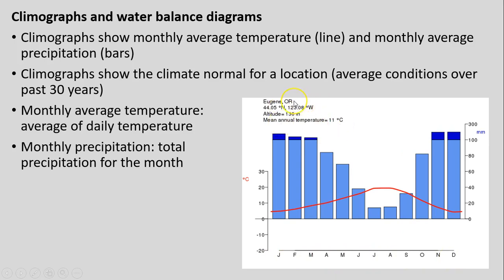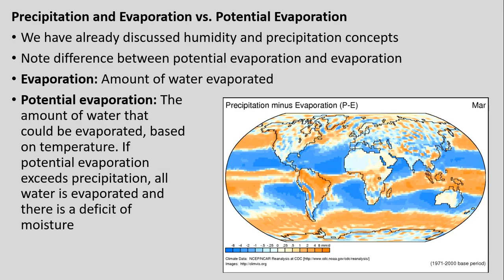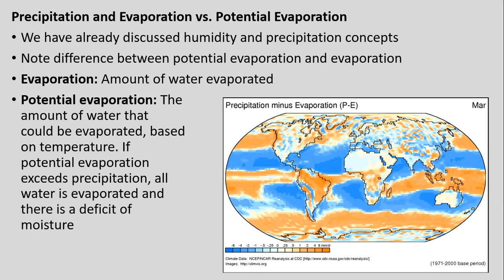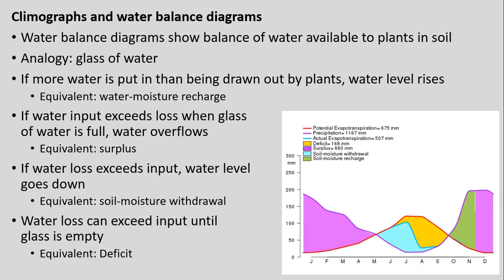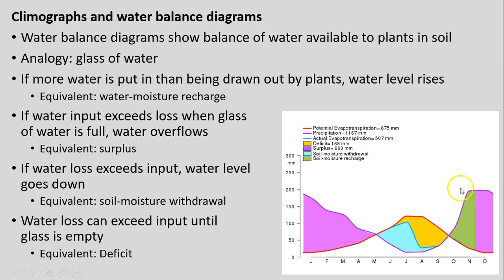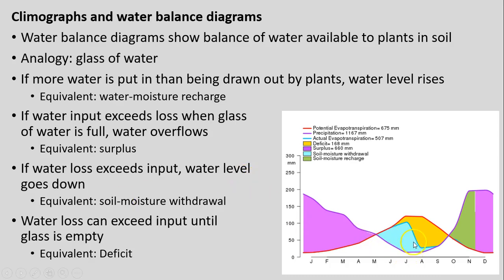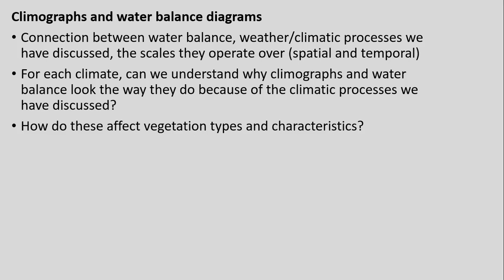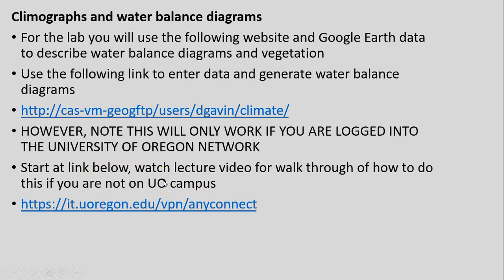GEOG141 SP18 Lecture 21: Water Balance Diagrams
This video covers basics of water balance diagrams and related concepts for GEOG 141.